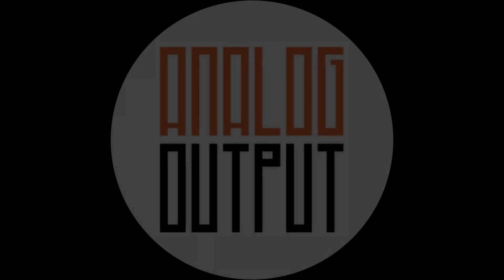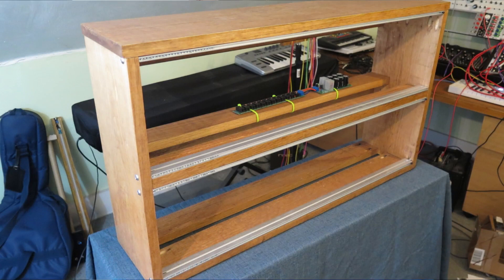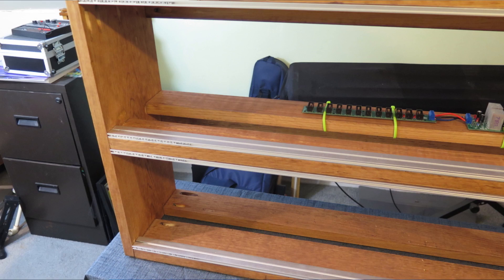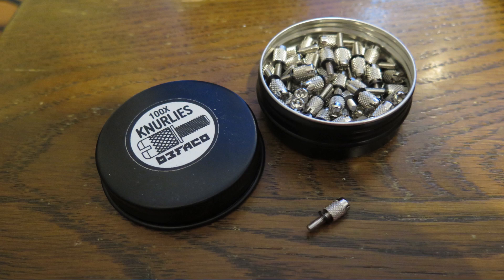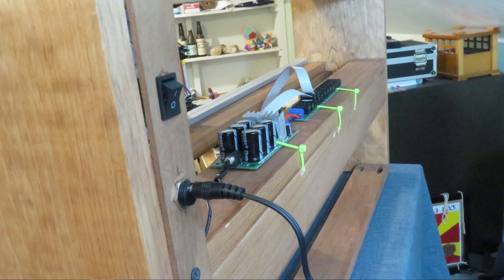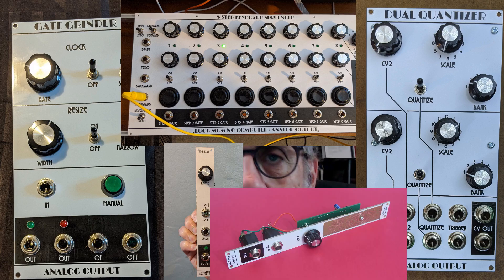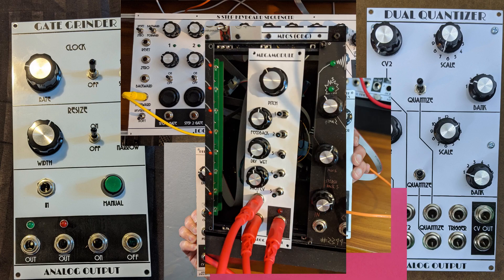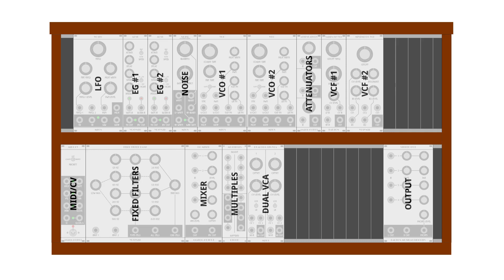Kosmodrome: Birth of a new synth!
I didn't realize I was building a new synthesizer until after I started, but I am. Here's the case, the plan, and the first couple of modules.

00:00 Intro
00:17 Where it started
01:03 New case, screws, and power supply
04:12 What goes in it?
07:55 What to start with? Attenuator
08:21 CTorp's Buffered / Passive Multiples
09:24 Wrapup